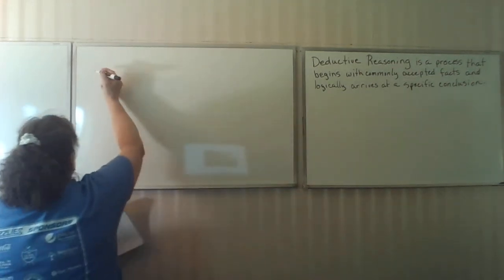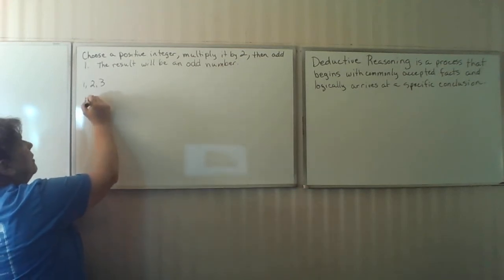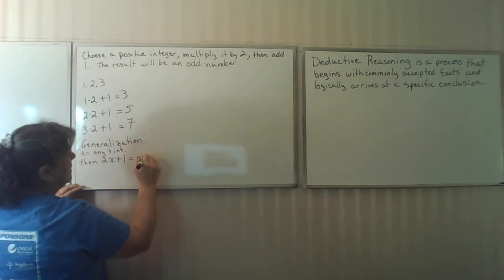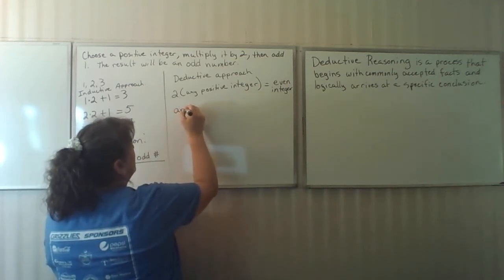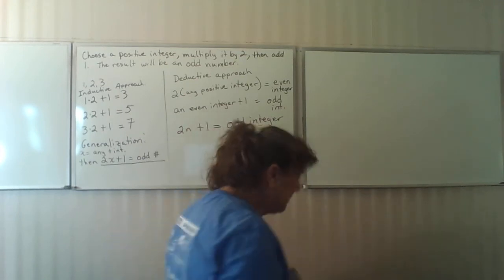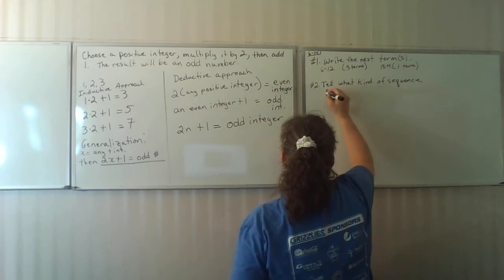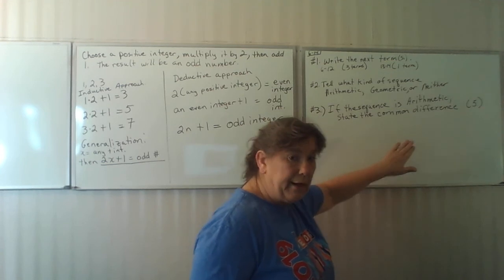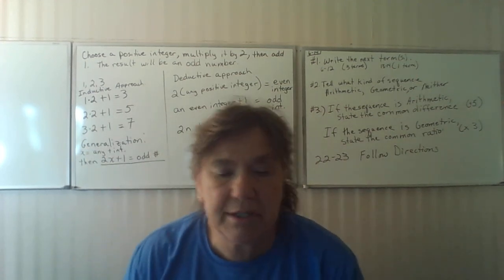Application Problems: Inductive vs. Deductive reasoning Part 2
Continues Comparing the two forms of reasoning and works out several problems where you need to decide which form of reasoning was used.  Also describes the use of this in the assignment which follows.